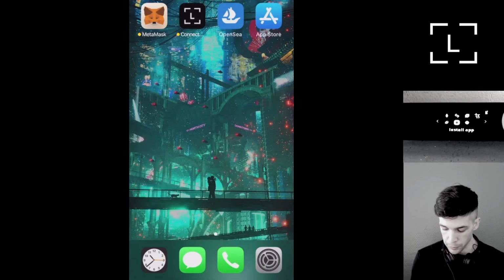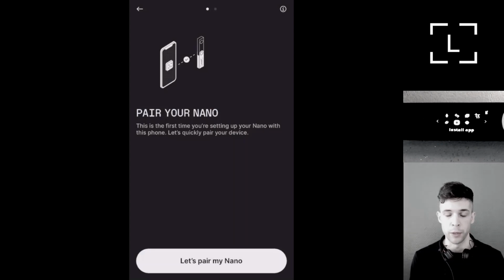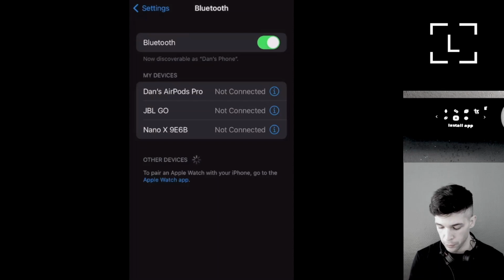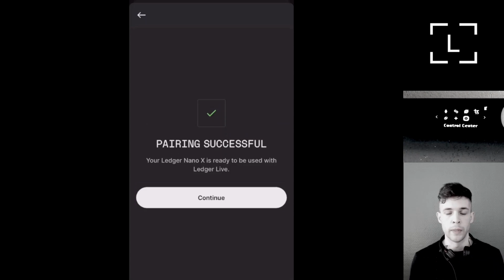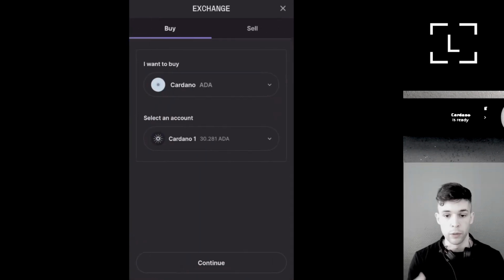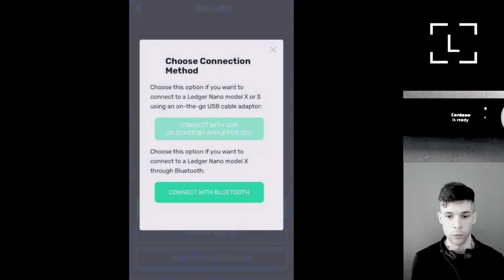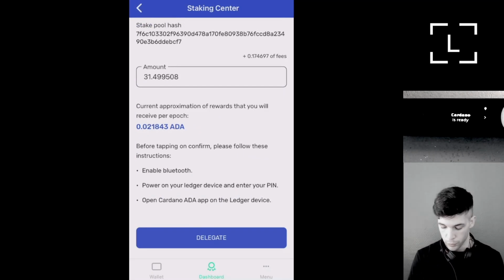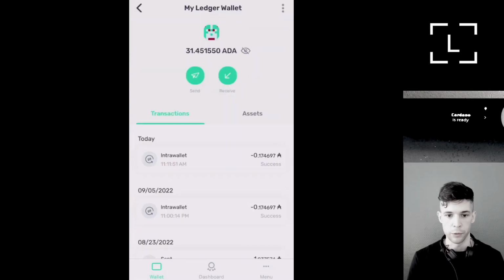How to stake Cardano ADA coins on mobile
In this video, Dan shows how to stake Cardano ADA coins securely with your Ledger device and the YOROI mobile app, enjoy!